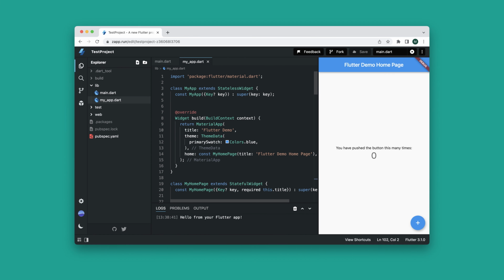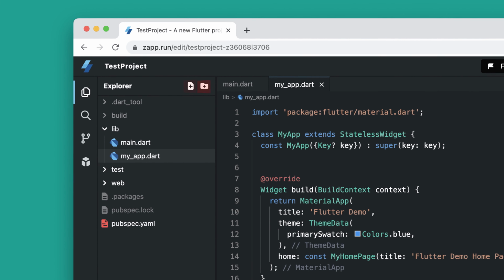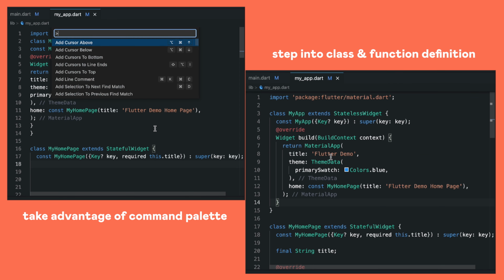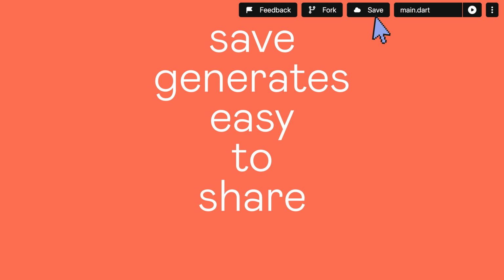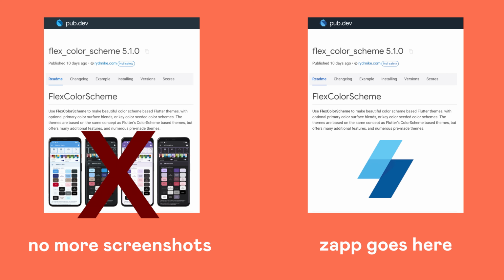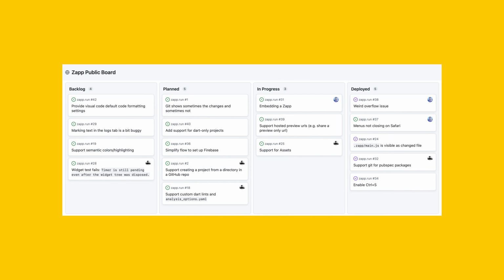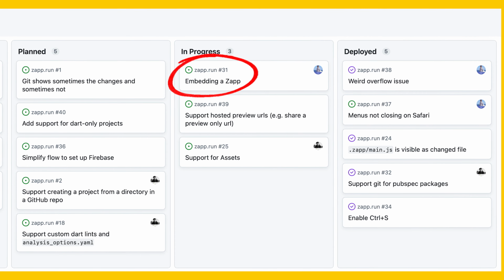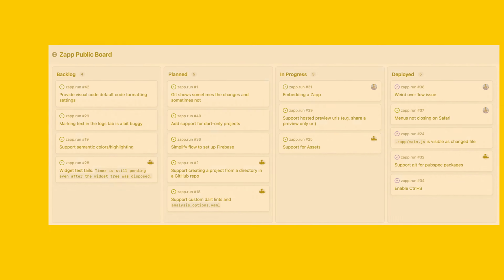What if you could build Flutter Apps in the browser?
Zapp is a powerful in-browser IDE that will help you build and share Flutter applications.
Learn its strengths and its use cases in this 4 minutes video.

🙏🏻 Thanks to:

- Majid Hajian for the preview access, follow him too on Twitter for great content

📖 Chapters:

0:00 Intro
0:31 Product overview
1:35 Use cases
2:29 Testing result
2:46 Future features